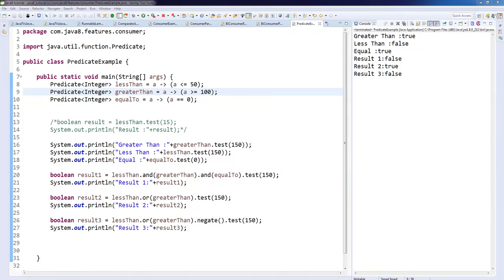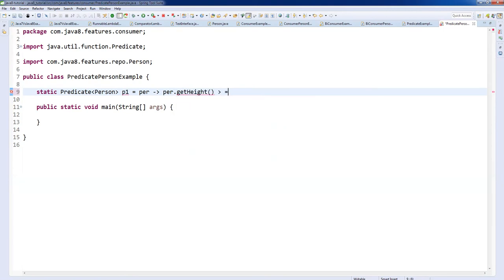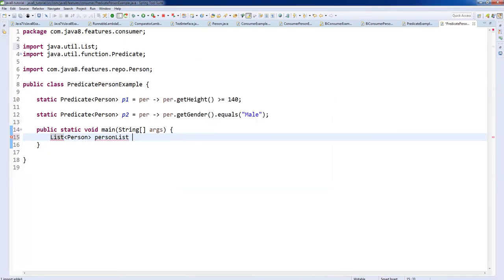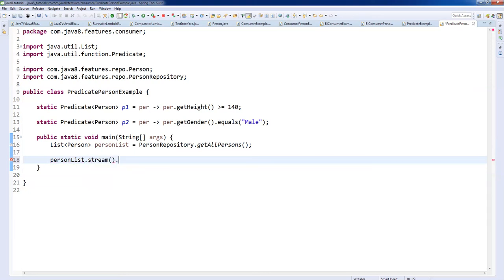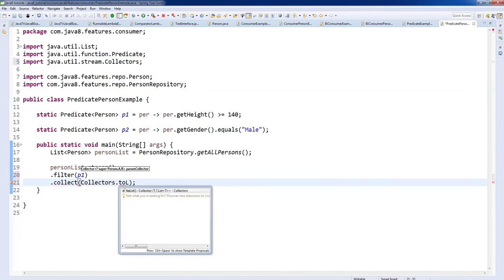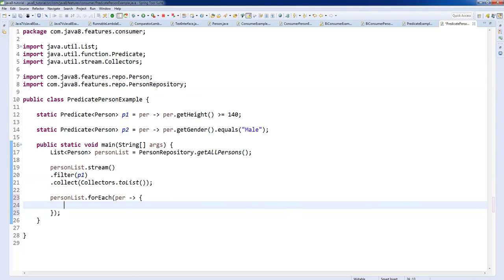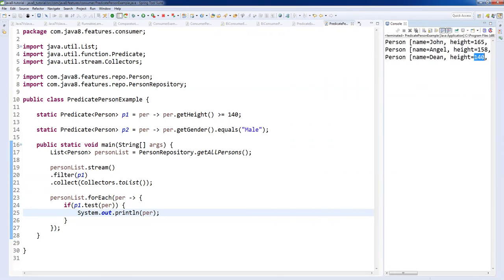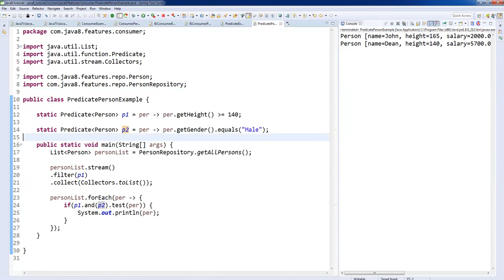16 Predicate Interface Part 2